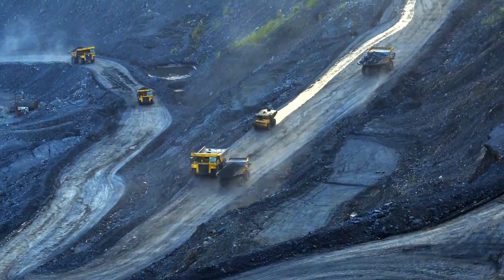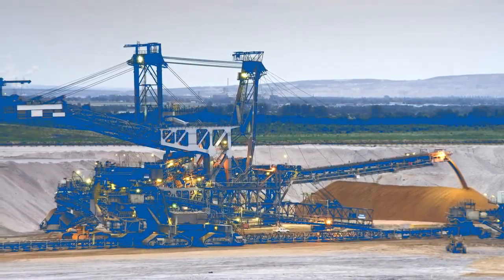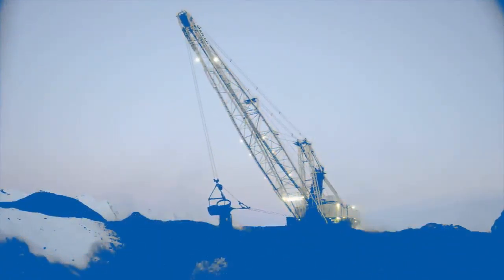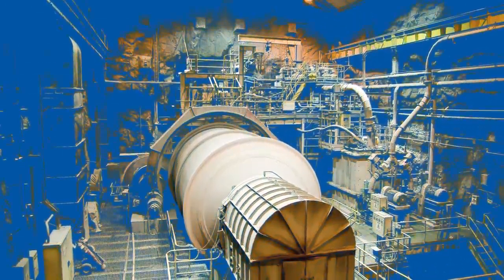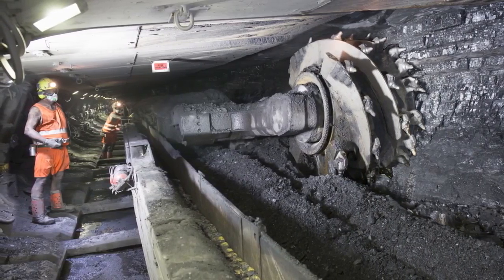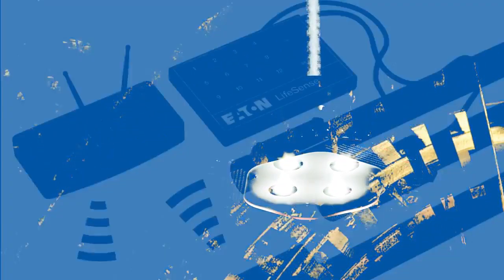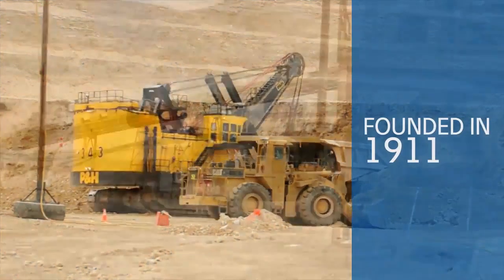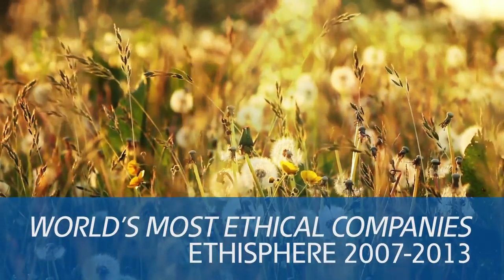Eaton's Mining Industry Solutions